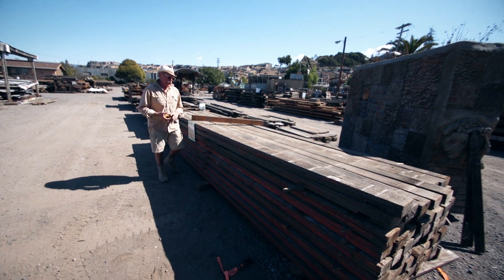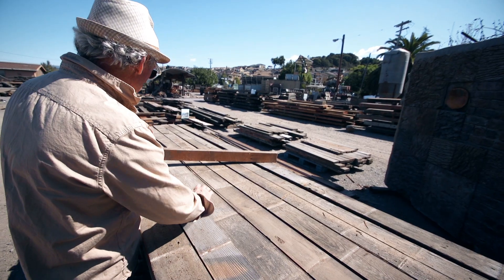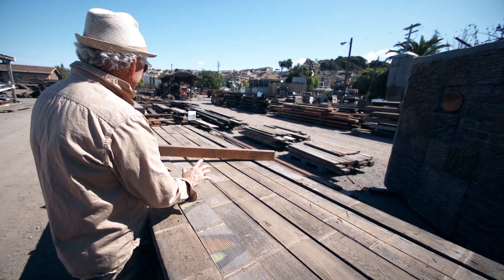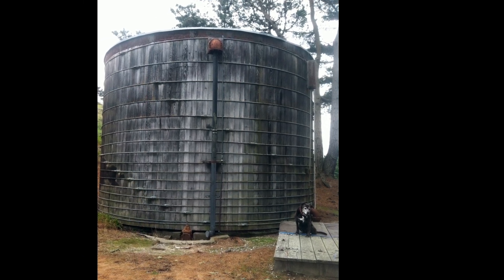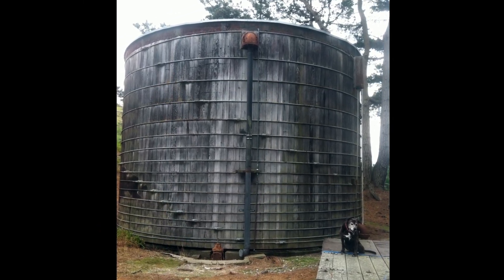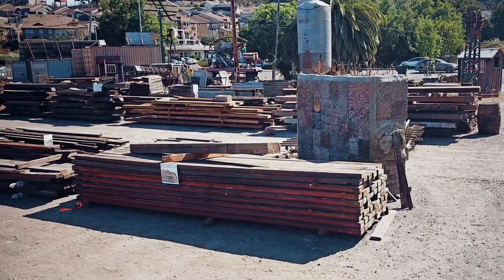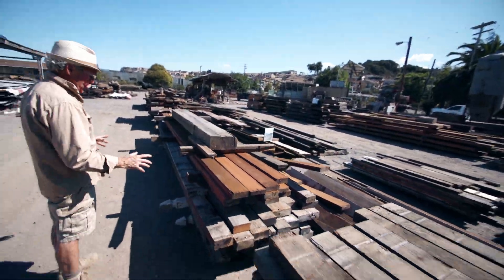Redwood Water Tank from Half Moon Bay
Gorgeous Old Growth Redwood water tank staves from a big tank in Half Moon Bay.